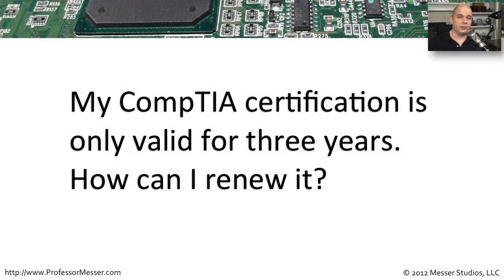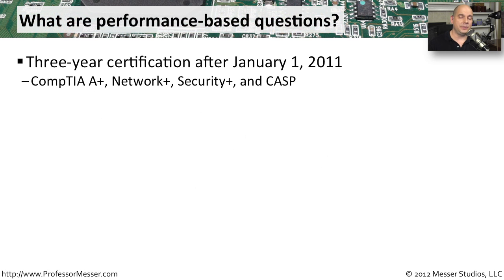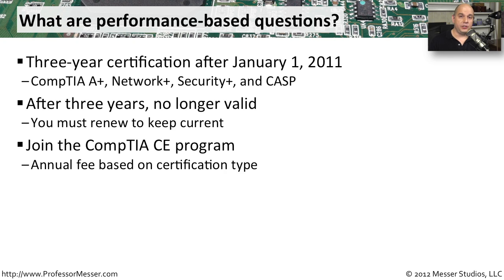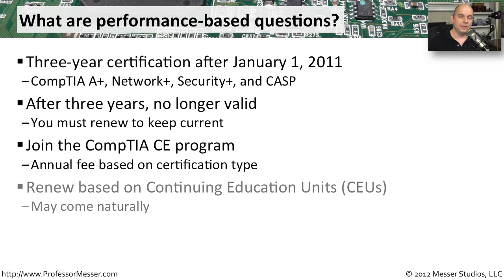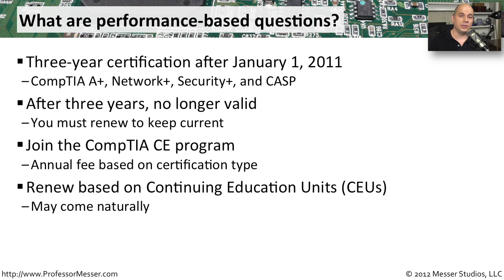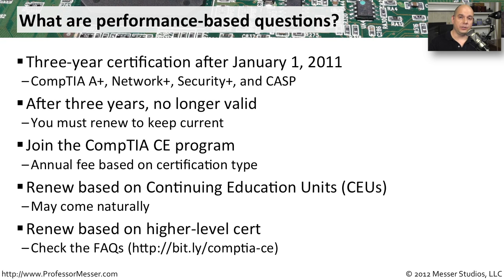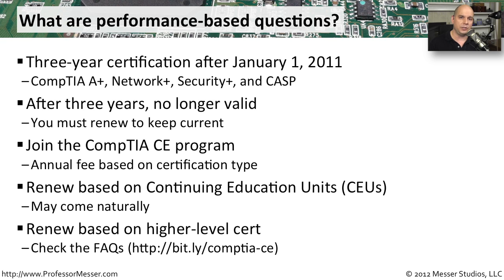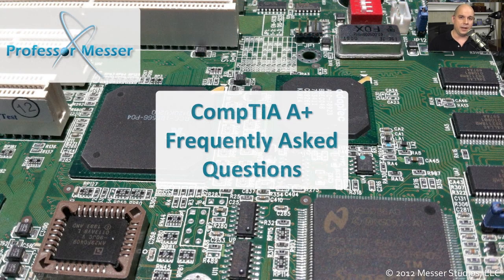My CompTIA certification is only valid for three years. How can I renew it?